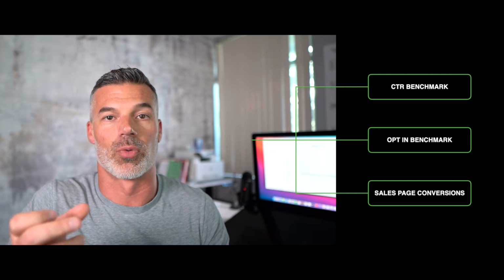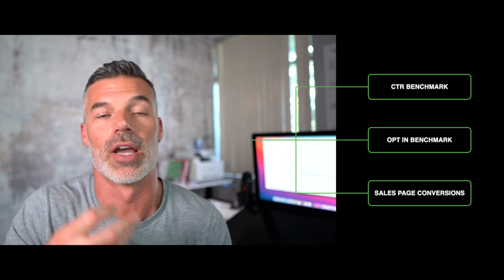Watch This Before You Run ANY Ads (Major Warning)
Anyone who's thinking about running online ads for their business and doesn't know where to start is going to save thousands by watching this video.  I've personally spent over $330,000 in the last 12 months on ads and in this video, I share the 4 things I wish I knew before I started.  There's even a bonus 5th strategy you can implement TODAY.  Enjoy.